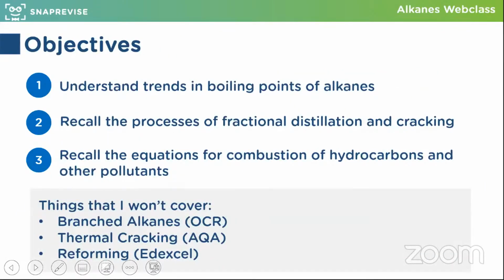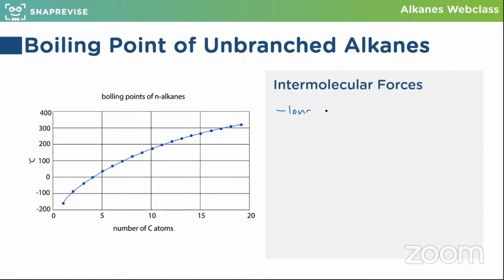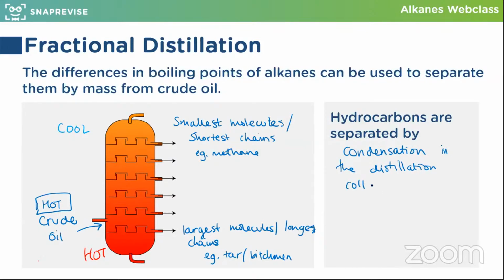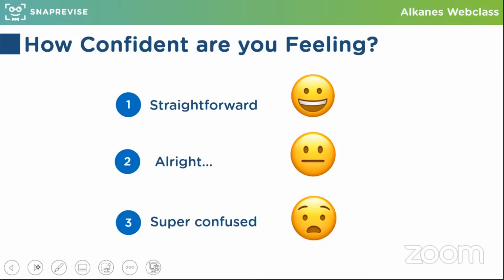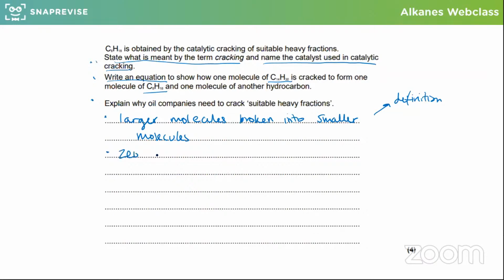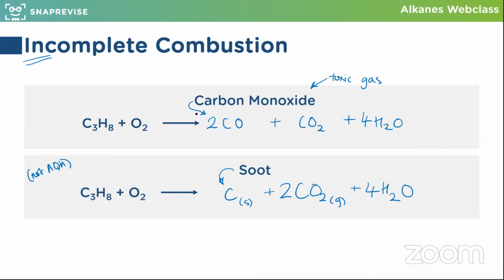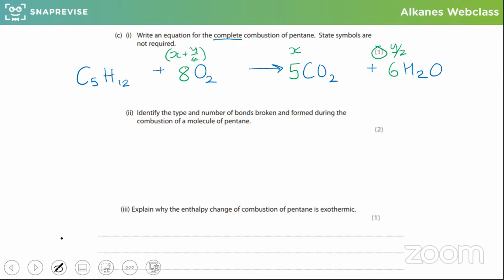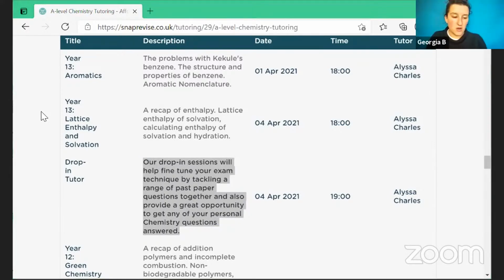A-level Chemistry Sunday Sessions: Alkanes | Revision Webclass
Hosted by Alyssa, in this webclass, you’ll tackle questions together in a fun and interactive way on the topic Alkanes.